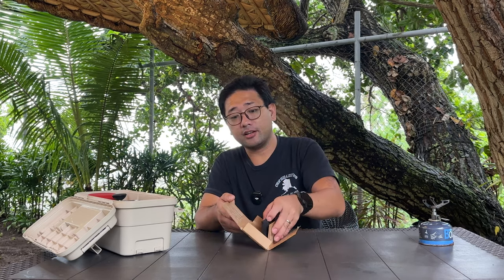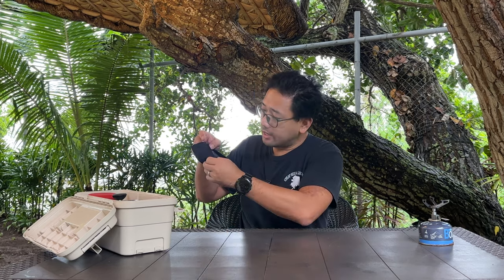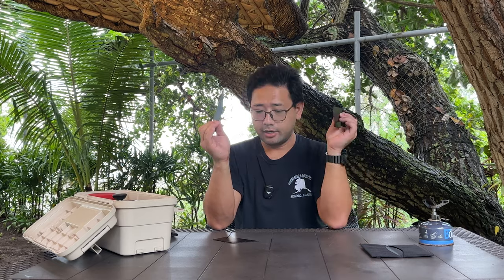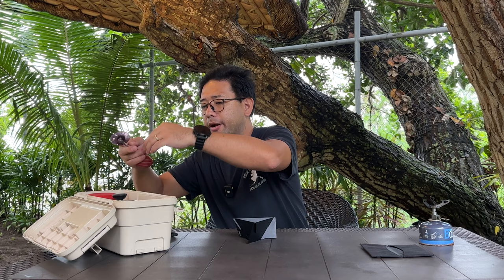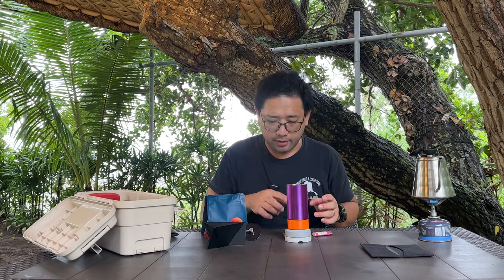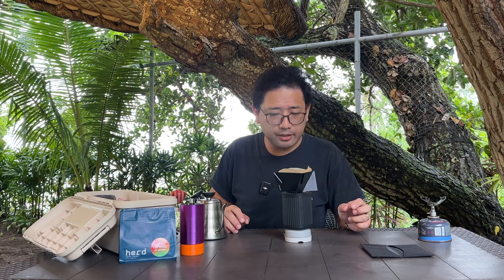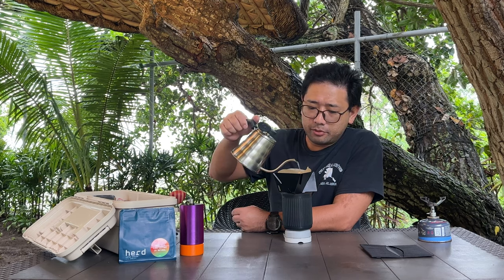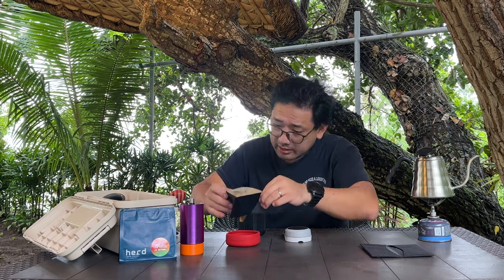Pourigami - The thinnest dripper there is?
Anna travelled recently to Bandung, Indonesia and she got me this! The Pourigami Dripper, its a nice collapsible dripper made of metal that can easily be tucked away into your pocket or wherever you may think of really. This dripper concentrates the coffee grounds into a conical exit just like a v60 except its has a nice triangular shape. Would you actually consider buying this for your adventures?